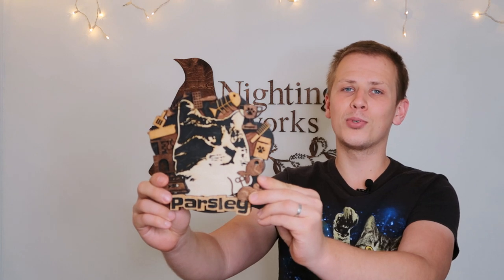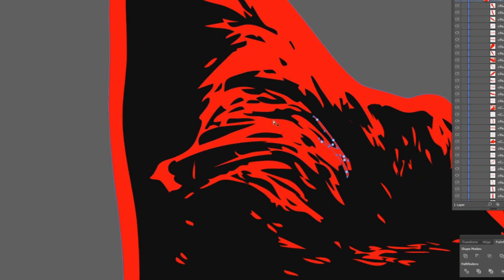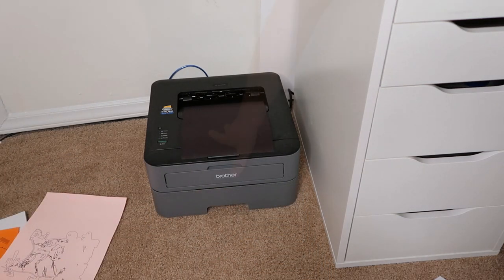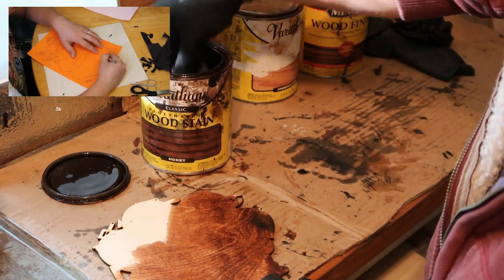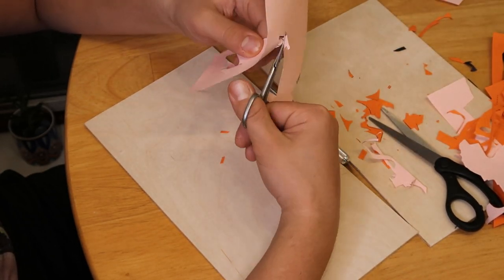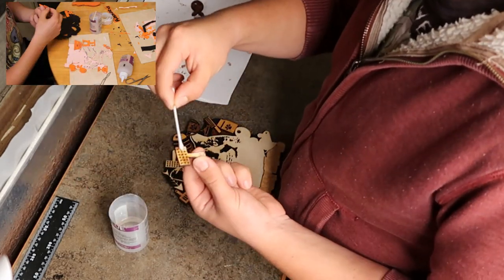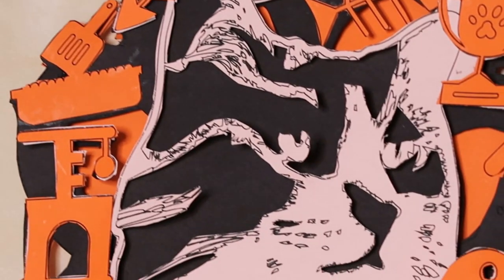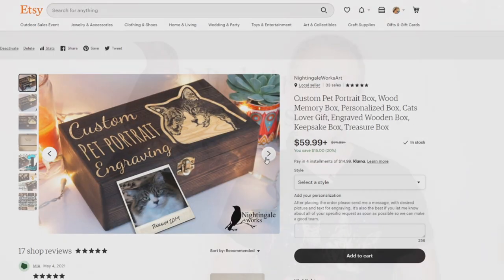Crafting my cat's 3D portrait out of plywood (and paper)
It's never enough pictures of your pet in the house! So I decided to craft another one but this time handmade in 3D and made out of layers of birch plywood. Also making a paper option to see if it's possible to hand craft without laser machine.
Also, I build a small family business from zero, and making my living out of selling some of my art on Etsy.